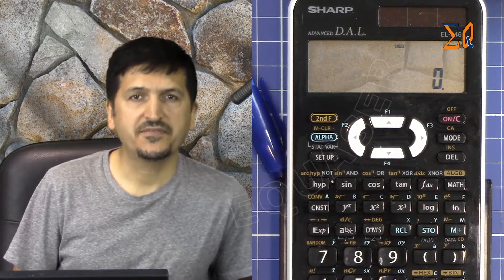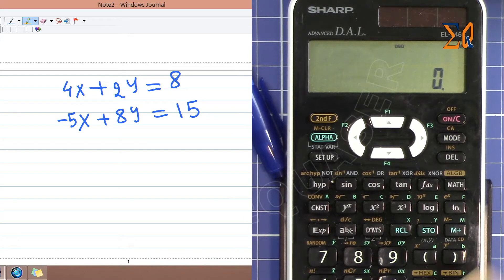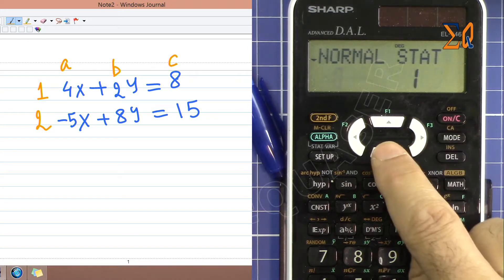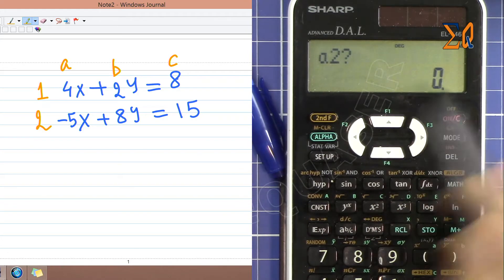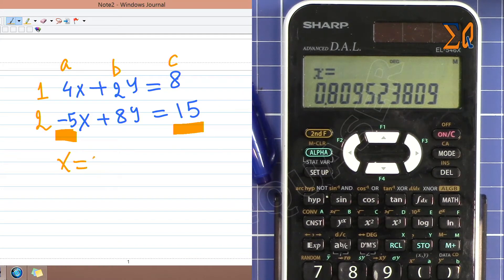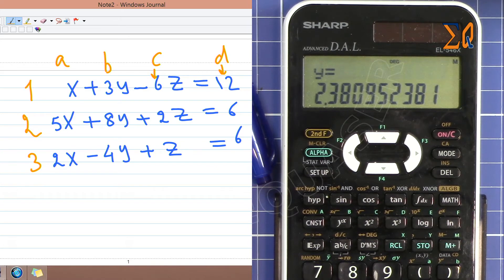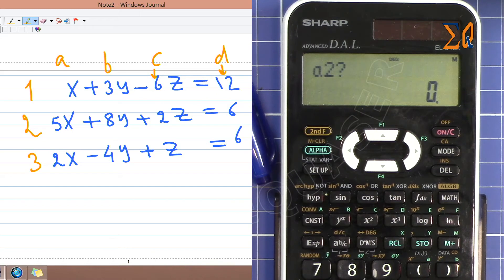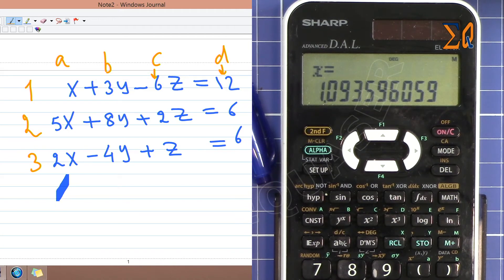SHARP EL-546X and EL-506X solving simultaneous 2 and 3 equations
In this video you will learn how solve 2 and 3 simultaneous equations using sharp EL-546x and EL-506X calculator with example.